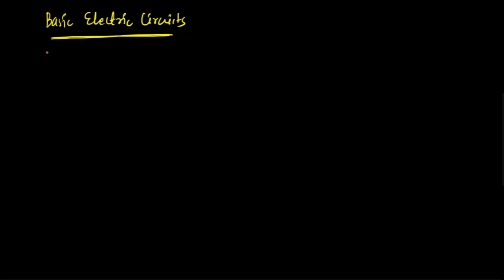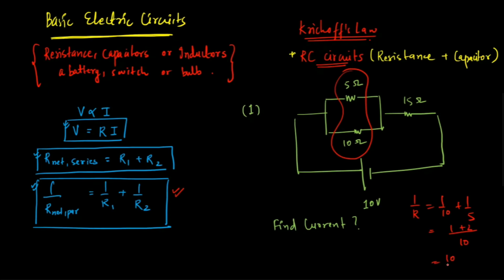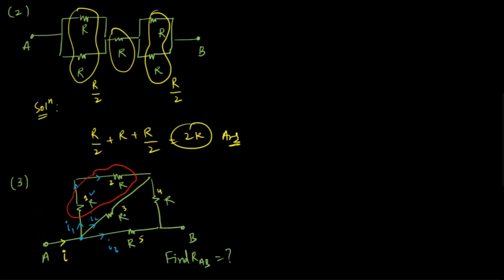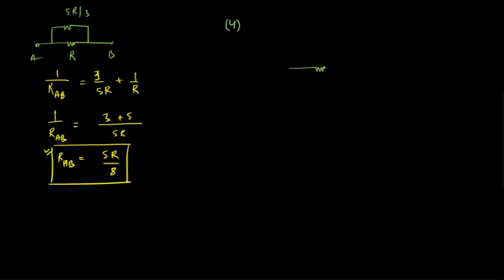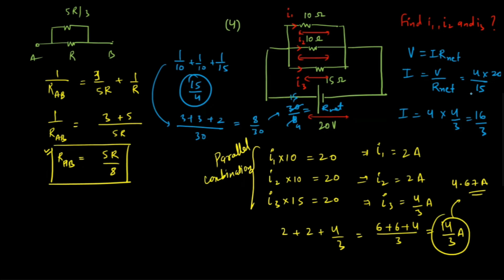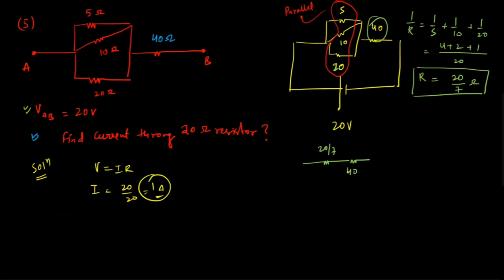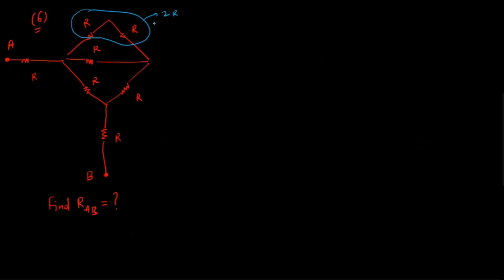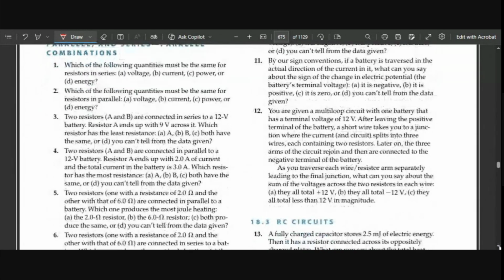AP Physics 2: Resistors in Series & Parallel (Unit 11, Lec 01) | Circuit Analysis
Welcome to the Flow! ⚡️ I'm your physics buddy, and today we are officially launching Unit 11: Electric Circuits.

After nine deep-dive lectures on the theory of electric fields and potentials in Unit 10, it's finally time to see how those principles drive current through a path. If you missed our previous unit, make sure to check out the Unit 10 Playlist on this channel to understand the 'Voltage' we’ll be using today!

⚡ Today's Topic: Mastering Resistance & Combinations
In this lecture, we refer to the practical problem-solving strategies found in College Physics (Wilson, Buffa, Lou) to break down DC circuits.

📚 What We'll Master in This Lecture:
1️⃣ Ohm’s Law Revisited: A quick refresher on V = IR and the relationship between current, voltage, and resistance.
2️⃣ Resistors in Series: Understanding why current stays constant.
How the total potential drops across each resistor. 3️⃣ Resistors in Parallel: Understanding why the potential difference (Voltage) stays constant.
Using the "product over sum" shortcut for two resistors.
4️⃣ Complex Network Analysis:
Step-by-step "Reduction Method": How to identify which resistors are in series vs. parallel and collapsing them into a single equivalent resistor.

🎯 AP Physics 2 Success Tips:
1️⃣ Identify the Nodes: Learn my trick for identifying parallel branches so you never get confused by "weird-looking" circuit diagrams again.
2️⃣ Conservation Laws: We'll preview how Kirchhoff’s Laws are actually just the Conservation of Charge and Energy.
3️⃣ Searchability: Optimized for "Series and Parallel Resistors," "Equivalent Resistance Physics," and "AP Physics 2 Unit 11 Circuits."

👨‍🏫 Enrollment & Community
Want to master circuits with me live? We are currently enrolling students for the second half of the AP Physics 2 curriculum!